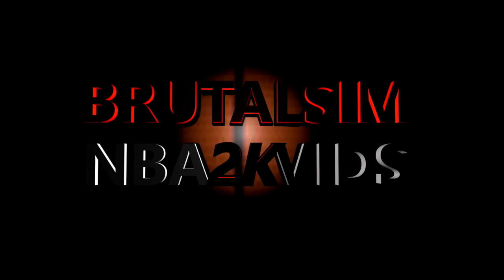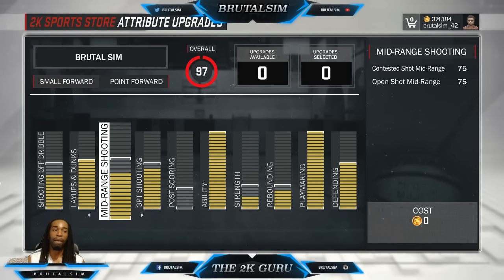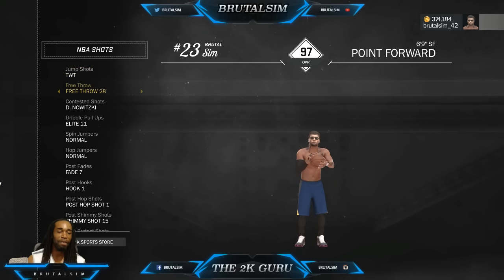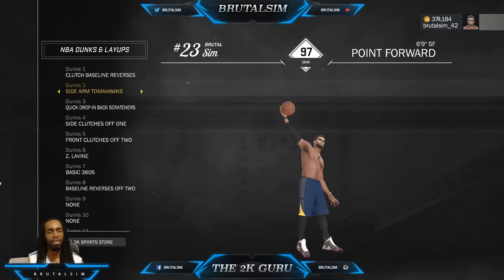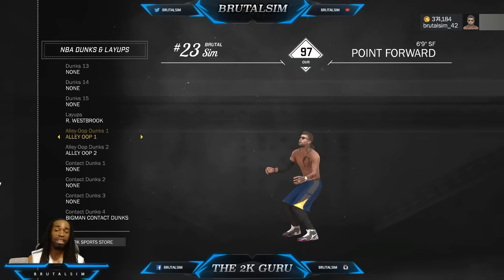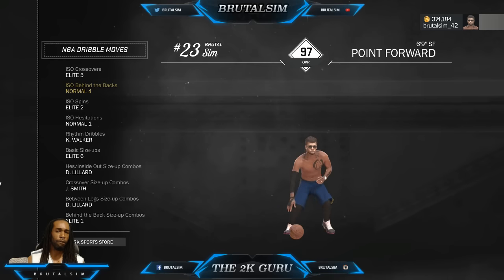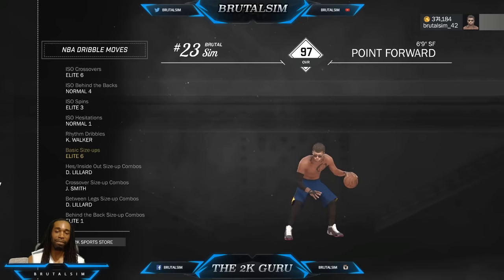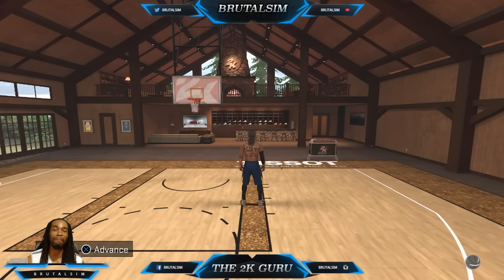6'9 POINT FORWARD ATTRIBUTE UPDATE & SIGNATURE STYLE | BEST BUILD - NBA 2K17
SEND HD CLIPS  FOR TOP 10 PLAYS ON:
Upload to youtube as unlisted then email link.
Name the Clip (for top 10 plays) in the title

Logitech HD WebCam C525:

M-Audio Vocal Studio Digital Recording Bundle and USB Condenser Microphone:

Elgato Game Capture HD: